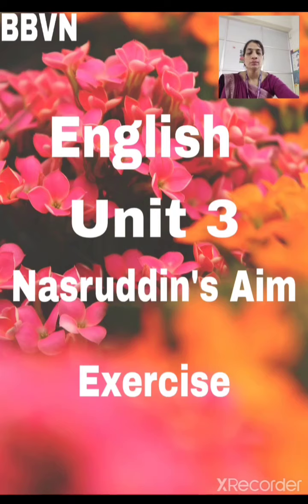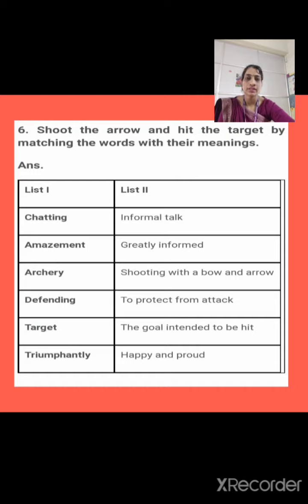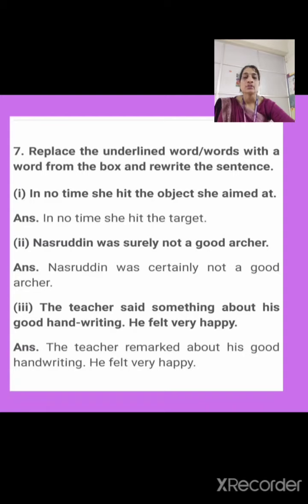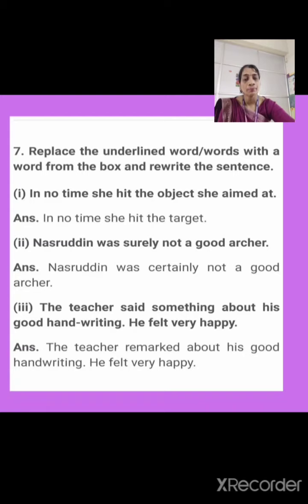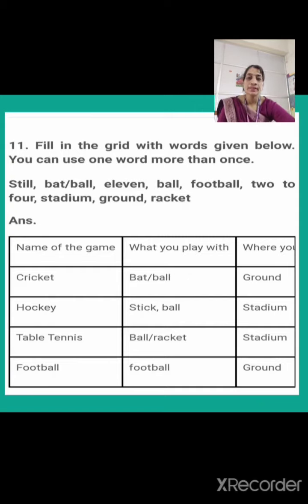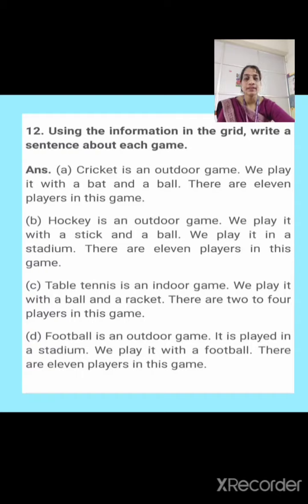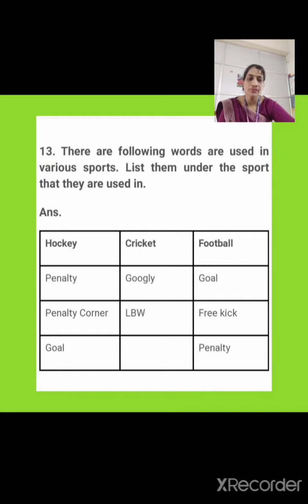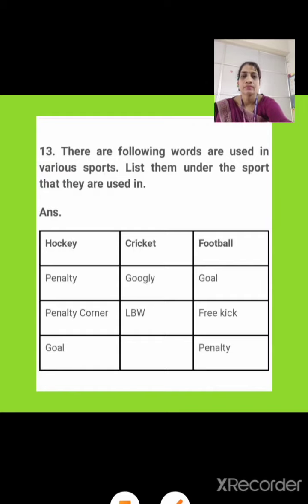English : Marigold Nasruddin's Aim ( Exercise)